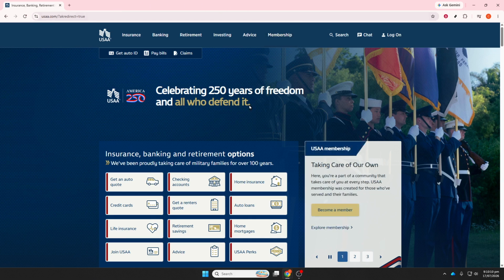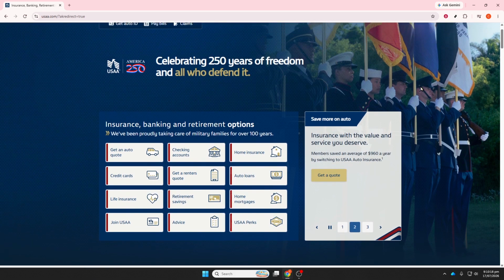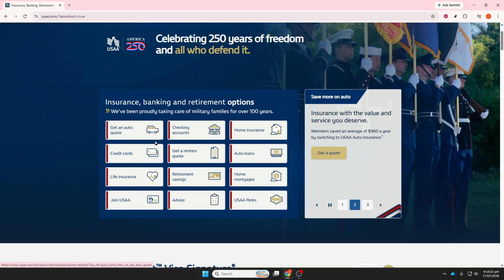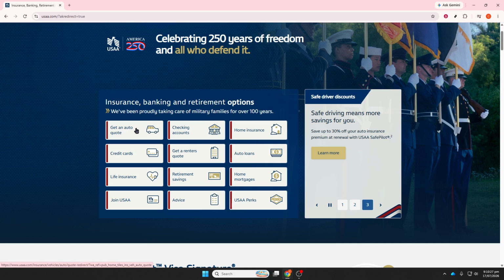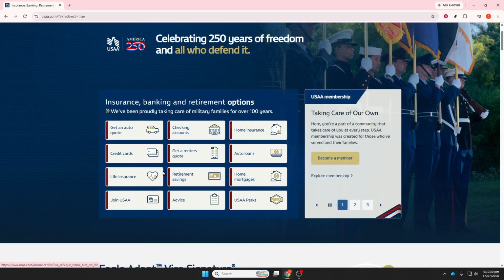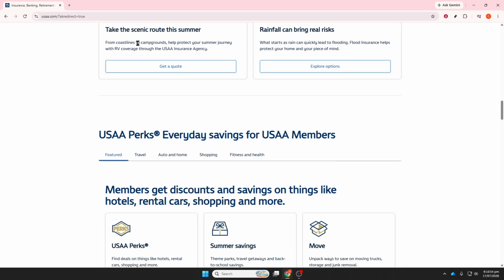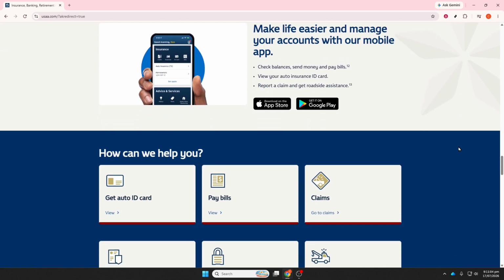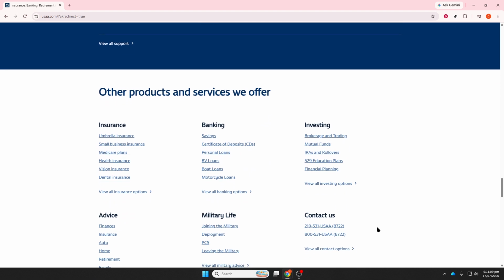How To Add Usaa Insurance Card To Uk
Looking for information on How To Add a USAA Insurance Card? In this video, we'll walk you through the available ways to access and manage your USAA insurance ID card, including where to find your digital insurance card and the options available through your USAA account or mobile app.

Whether you need quick access to your insurance card for verification, travel, or everyday use, this tutorial will help you locate and manage your digital insurance documents with ease.

In This Video, You'll Learn:

✅ How to access your USAA insurance card online
✅ Where to find your digital insurance ID card
✅ How to manage your insurance documents
✅ Tips for keeping your insurance information accessible